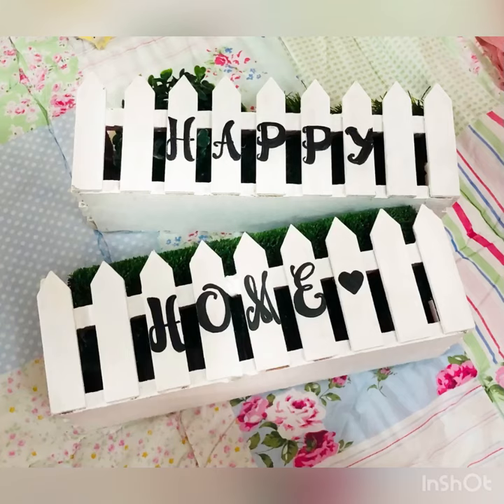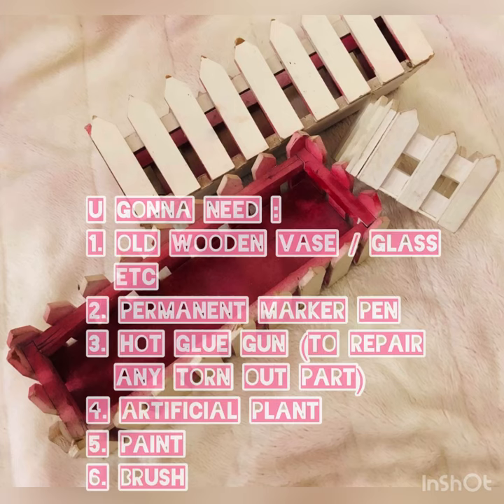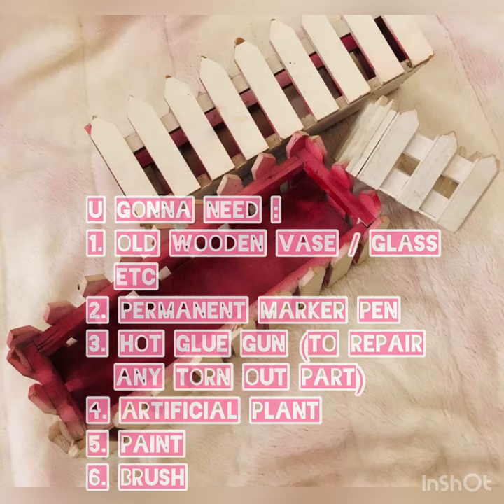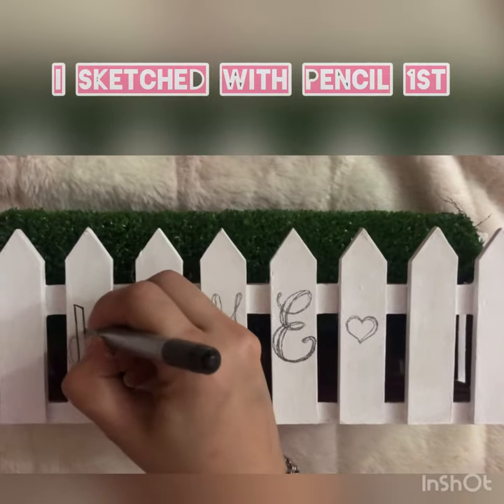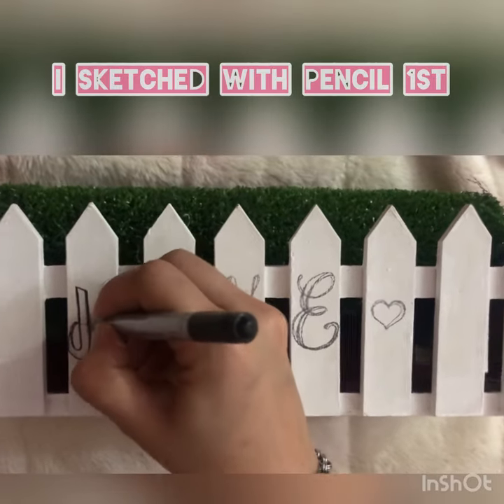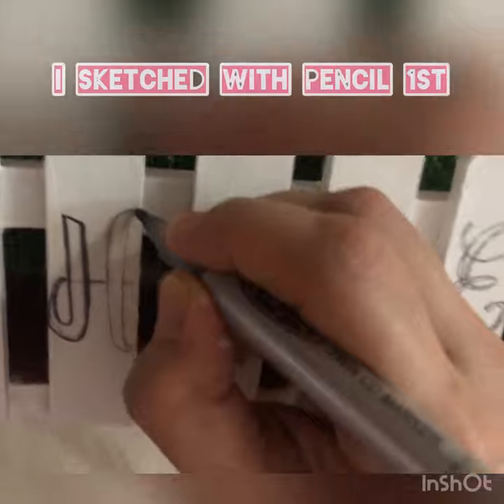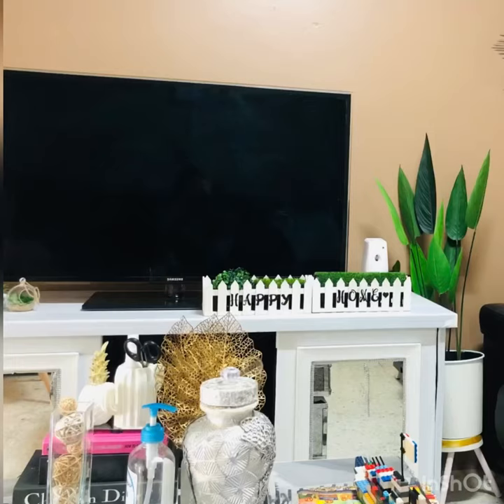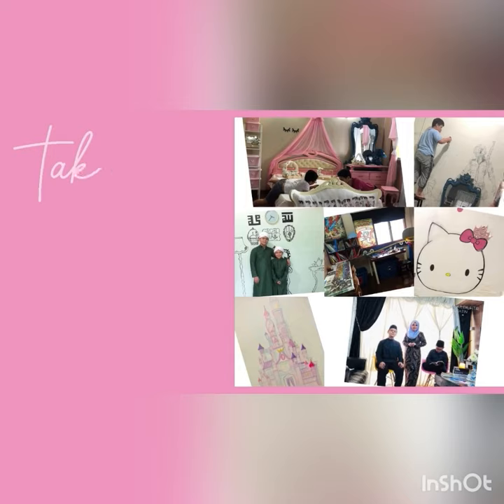Farmhouse Vase Decor Ideas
Assalamualaikum & hi everyone,

🍓How u guys doing? Stay healthy okey🥰

Sorry i havent uploaded longer videos, I only manage to make shorts videos due to my juggling timing with kids homeschooling. When im decorating around the house, at the same time i will record the diy activities, upload it and share it with u guys.

As usual follow these easy steps of makeover on any stuffs no matter small or big. Paint the surface (few layers) then write nice wordings.

Musician: Not The King.👑